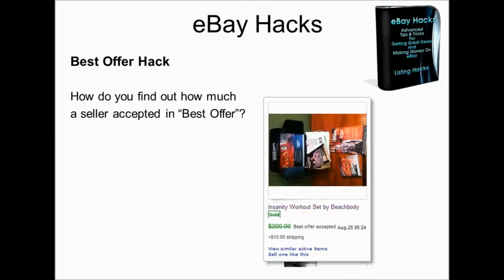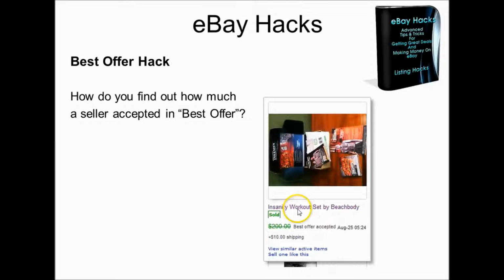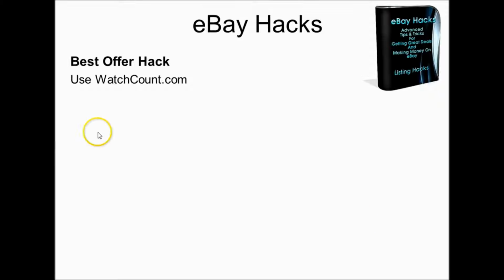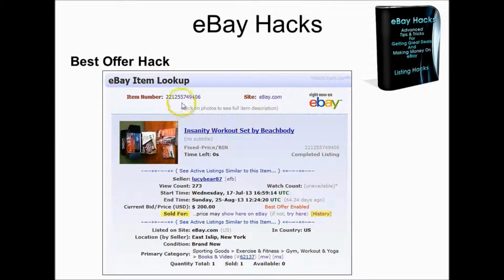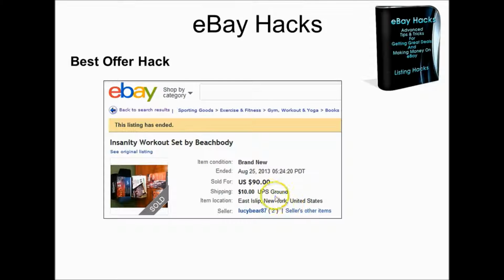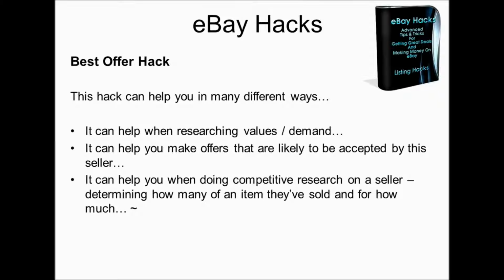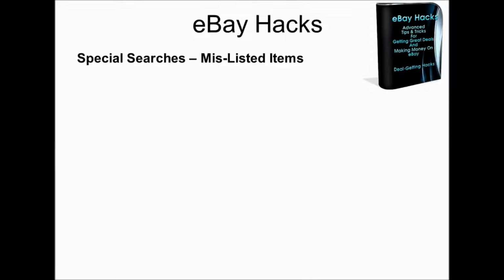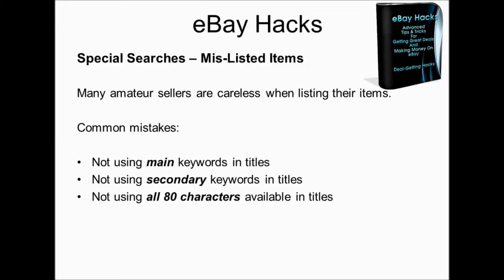Find Killer Deals On eBay (3) Find Out How Much Someone Paid On A Best Offer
100% FREE: Dave's new ebook (about the online course business) FREE

This special report shows you the top 5 legitimate ways to turn your skills, knowledge and experience into a new, six-figure income.

Dave Espino is an eBay and Internet Marketing expert.

Student Review:

"Excellent... Just when I thought I knew about selling on eBay, you teach me so much more. Learned a lot. Thanks for all the good links, too!"

Charlie

From The Instructor:

If you want to find amazing deals and bargains on eBay, Craigslist and other ecommerce sites, then this is the course for you!

As a successful eBay Powerseller for over 15 years, I have developed, invented and used all kinds of "deal-finding" tricks and techniques - these are amazing ways to find great deals and then flip them for higher profits OR give them as gifts.

One day, I realized that many of these eBay Hacks (as I call them) are not only quite advanced, but they are also not really taught in a "system" like this, anywhere.

With these proven strategies, you’ll discover eBay's "Invisible Listings" - listings which most eBay buyers will never see, let alone find - and how you can easily find them, snipe them (even BINs!) and flip them for quick & easy profits!

You'll discover:

How to use simple research to find profitable deals...
How to “spy” on successful sellers to determine their top products...
How to find top PowerSellers' products & even find their secret product sources...
How to find out how much a seller accepted in a “best offer”...
How to reverse-engineer eBay listings and sellers to discover hidden, yet highly-profitable deals...
Creative & strategic ways to find killer deals and then get these killer deals delivered to you daily...
My “reverse sniping” strategy that lands you killer deals...
How to know as soon as a killer deal hits the internet...
My Ninja wholesale sourcing technique - I show you an example generates an additional $1,500 a month...
My Jedi copy / paste product sourcing strategy that require zero investment and zero shipping!
Killer resources / tools that automate many of these strategies...
Included in this course is a Bonus Report that lists all the Hacks featured in one, easy-to-follow list so you can begin implementing immediately!